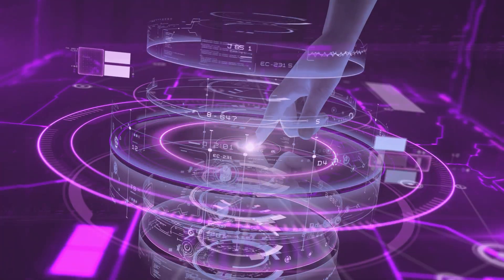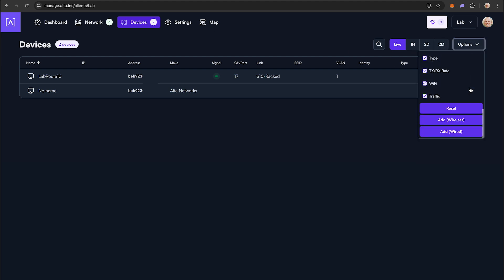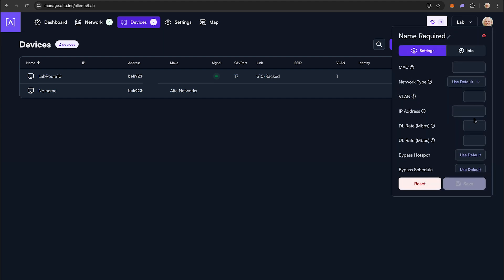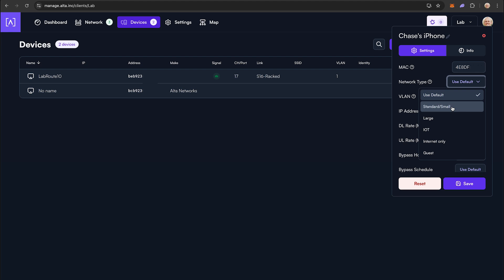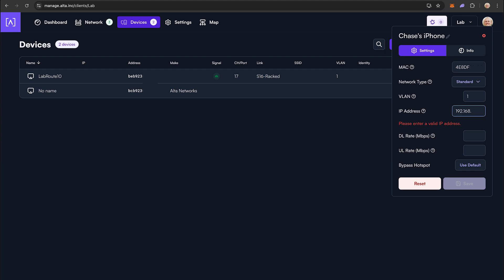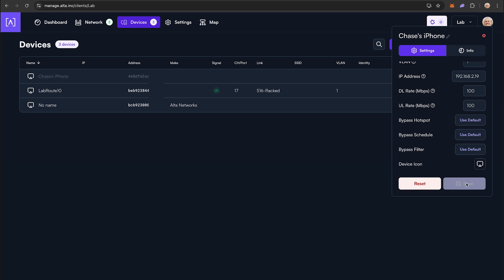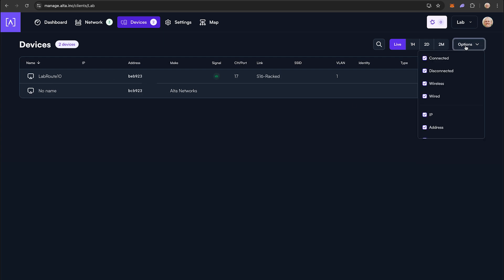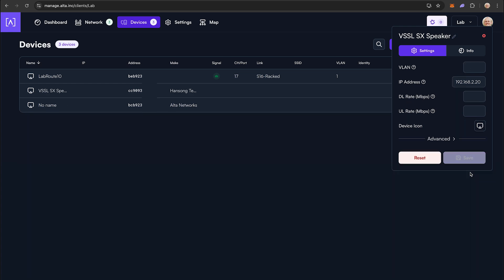Configuring IP/MAC Address Reservations | Alta Labs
Watch this video to see how to make IP/MAC Reservations prior to connecting your device to your network utilizing Alta Labs Route10 (10 Gbps Router). This process is for both Wired and Wireless client devices!

Introduction to IP Address Reservations [00:00]

Accessing Device Reservation Options [00:10]

Adding a Wireless Device Reservation [00:33]

Configuring Wireless Device Settings [01:17]

Saving and Managing Reservations [01:32]

Adding a Wired Device Reservation [01:50]

Conclusion and Feedback [02:10]